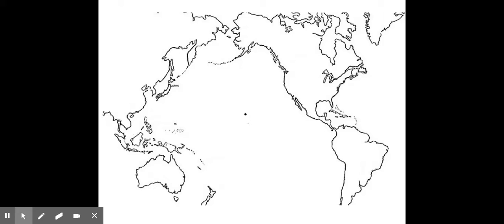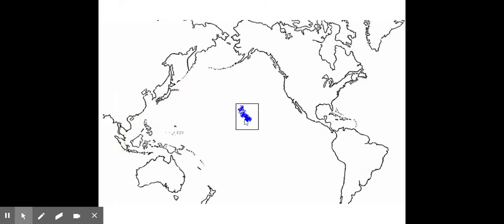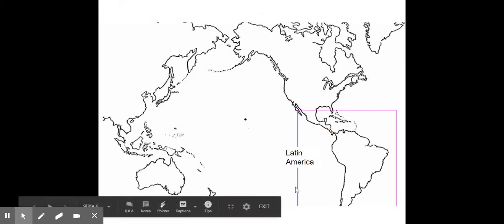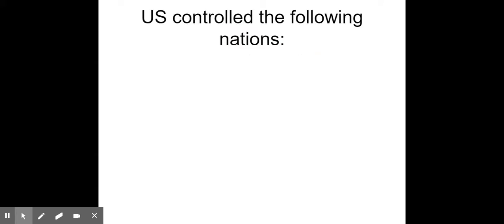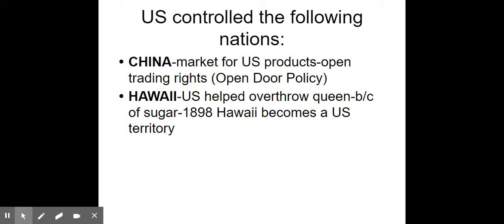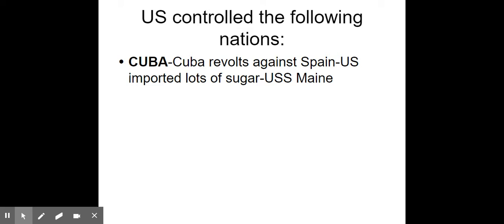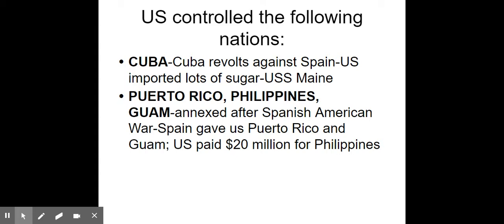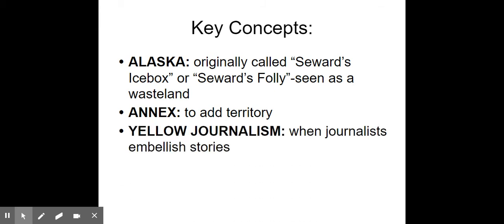Imperialism Map PP - Google Slides